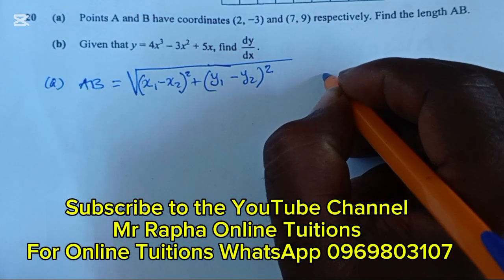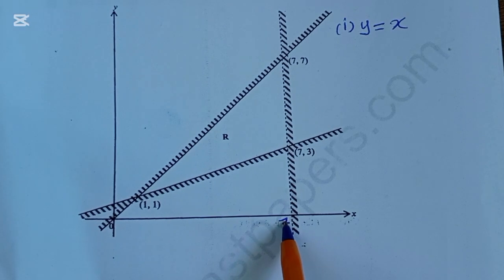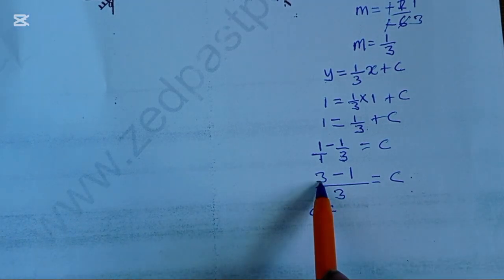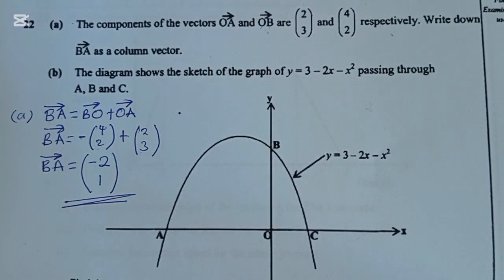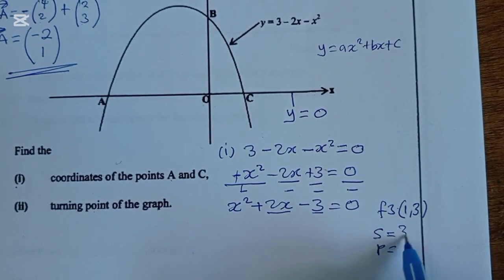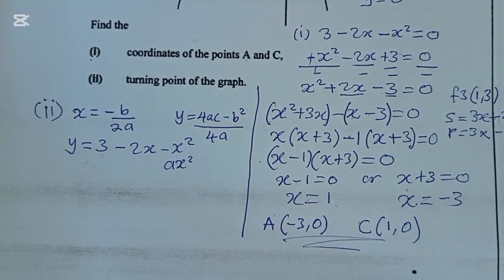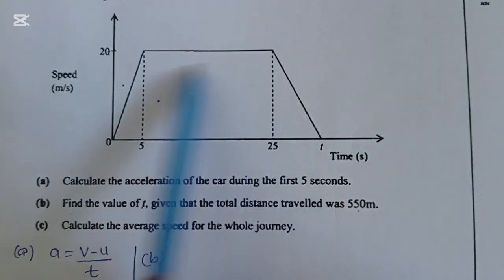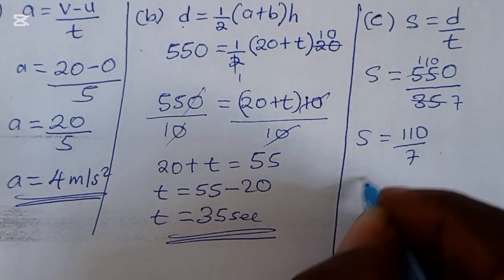Mathematics P1 Solutions 2022 GCE Q20 to Q23